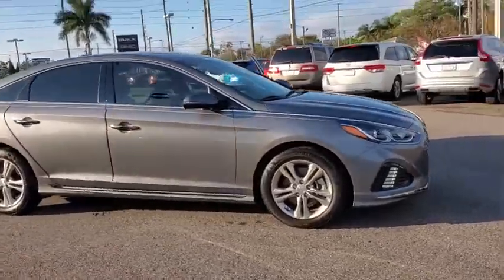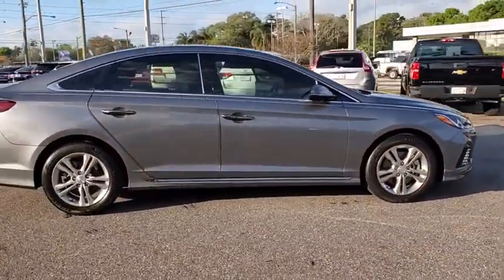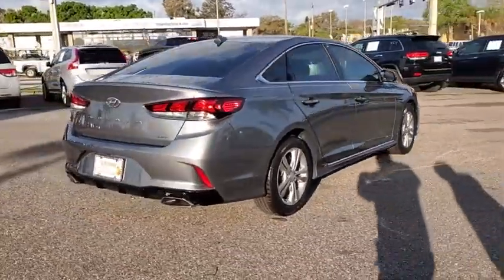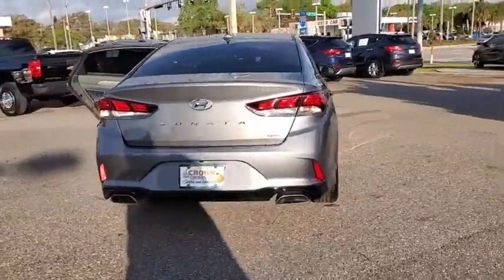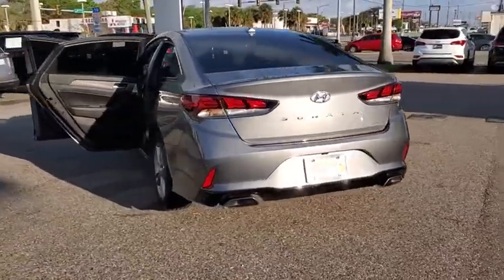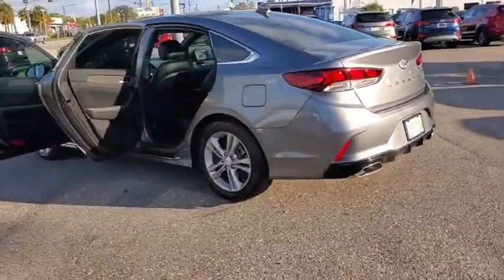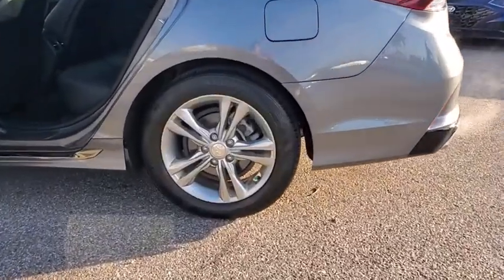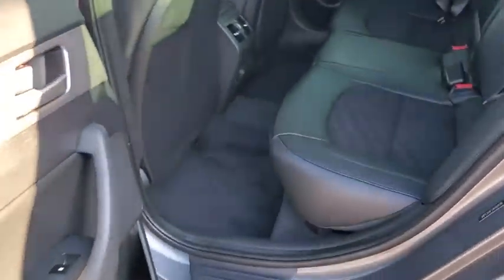2018 Hyundai Sonata St. Petersburg, Tampa, Clearwater, Palm Harbor, Largo, FL JH702078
Used 2018 Hyundai Sonata available in St. Petersburg, Florida at Crown Hyundai. Servicing the Tampa, Clearwater, Palm Harbor, Largo, FL area.

Crown Hyundai
5301 34th St. N.

Includes Tech Package a $600 Value!! Beautiful One Owner!! Clean CarFax!! Hyundai Certified 100000 Mile Warranty!! Just completely Serviced and ready for you to enjoy. Live Market Pricing means you always get the best deal at Crown Hyundai.This 2018 Hyundai Sonata Sport+ in Machine Gray features: Automatic Emergency Braking (AEB) Electronic Parking Brake (EPB) Lane Keep Assist System (LKA) Larger Front Brakes Option Group 05 Smart Cruise Control w/Start/Stop Tech Package 05. Odometer is 9040 miles below market average! CARFAX One-Owner. Clean CARFAX.Awards:* 2018 KBB.com Best Family Sedans* 2018 KBB.com 5-Year Cost to Own Awards* 2018 KBB.com 10 Best Sedans Under $25000* 2018 KBB.com 10 Most Awarded BrandsHyundai Certified Pre-Owned Details:* Transferable Warranty * Vehicle History * Roadside Assistance * 173+ Point Inspection * Warranty Deductible: $50 * Powertrain Limited Warranty: 120 Month/100000 Mile (whichever comes first) from original in-service date * Limited Warranty: 60 Month/60000 Mile (whichever comes first) fromoriginal in-service date * Includes 10-year/Unlimited mileage Roadside Assistance with Rental Car and Trip Interruption Reimbursement; Please see dealers for specific vehicle eligibility requirementsAll prices plus sales tax tag and titling and dealer service fee of $799.95 which represents cost and profits to the selling dealer for items such as cleaning inspecting adjusting new vehicles and preparing documents related to the sale.